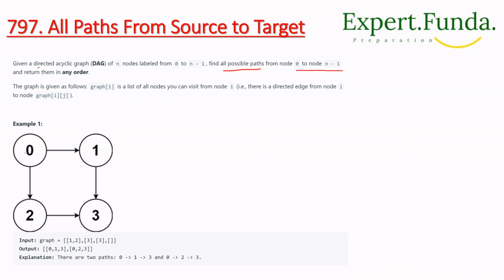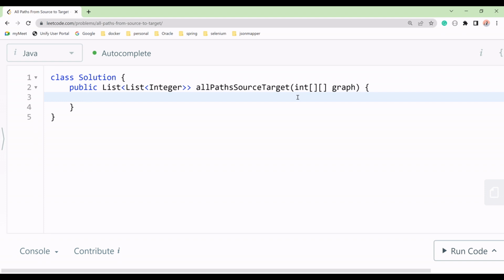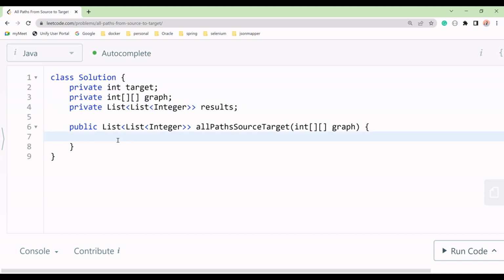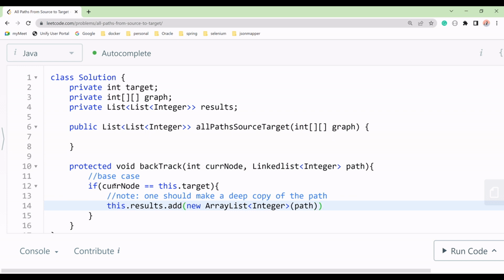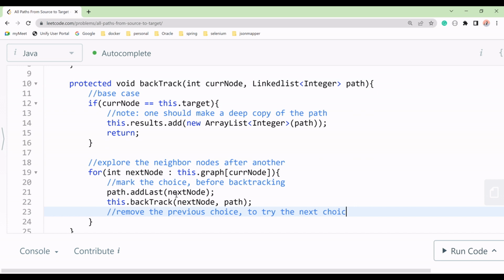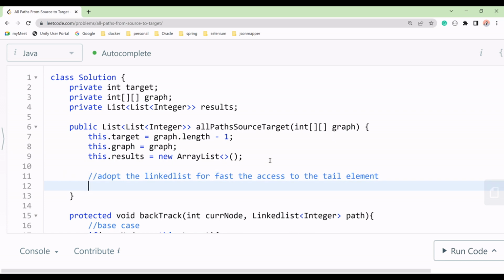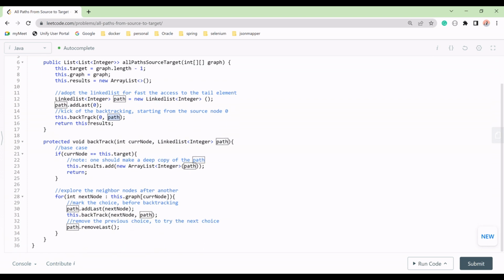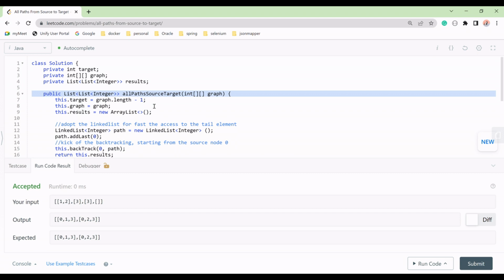All Paths From Source to Target Leetcode 797 Java Solution with Backtracking Approach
797. All Paths From Source to Target